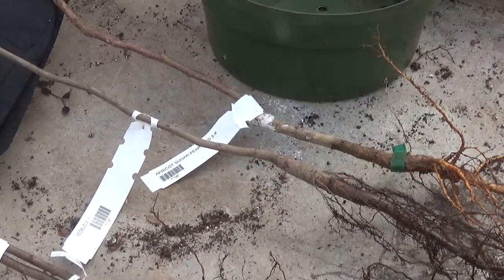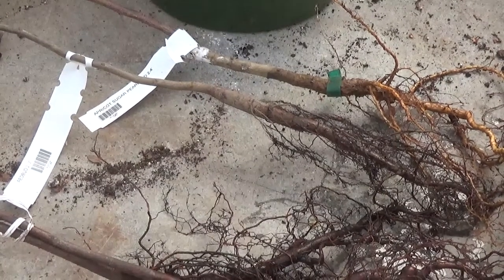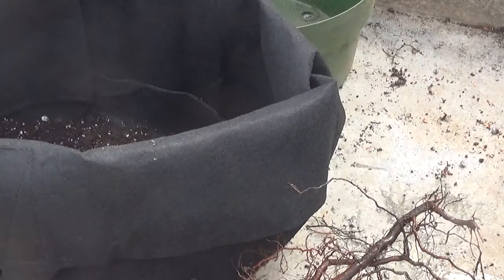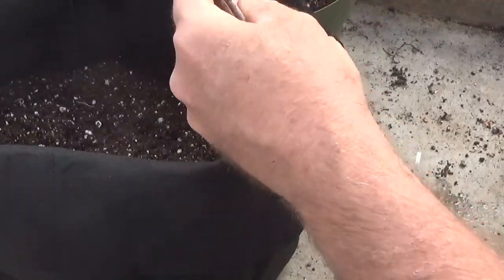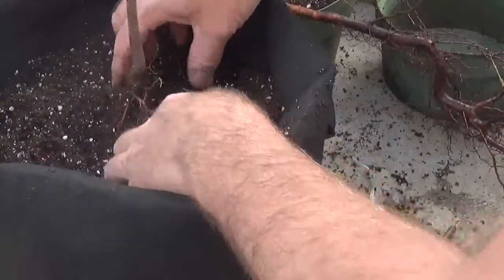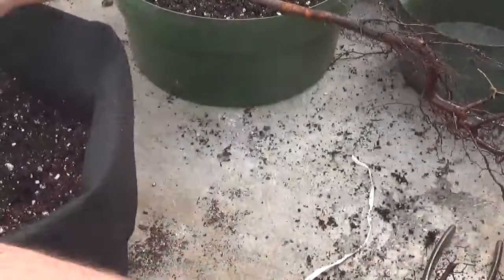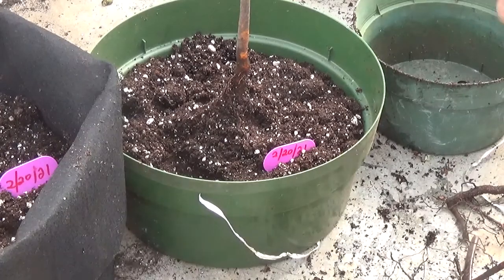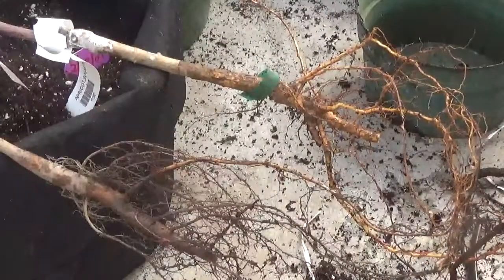Gurney's early shipment of trees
No way I could plant them at this time of year, it is as if they aren't paying attention to the weather.  So I soaked them in SuperTrive overnight and potted them up. let's hope they make it.